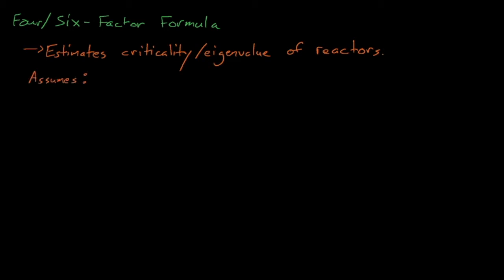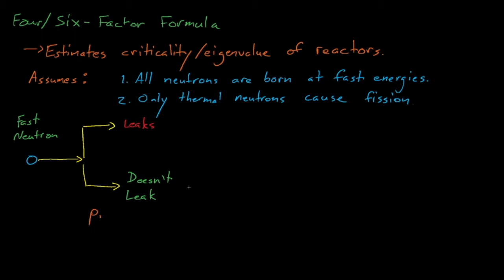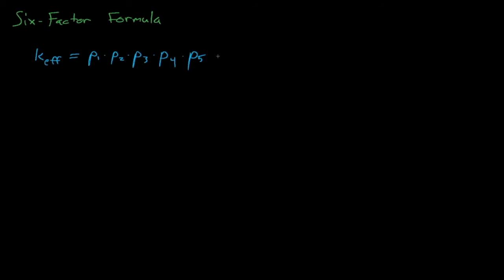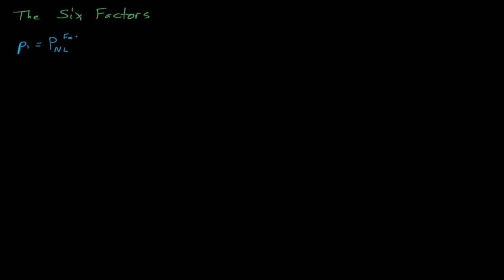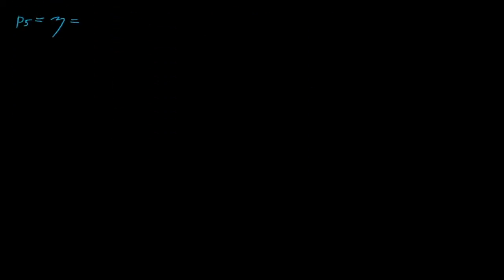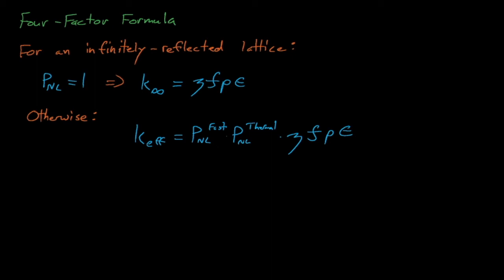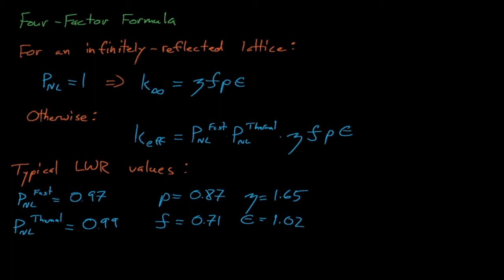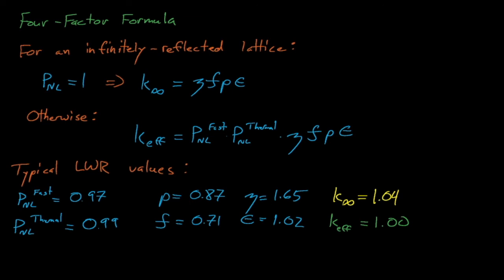NE410/510 - Lecture 5: The Four- and Six-Factor Formulas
In this lecture we discuss the four- and six-factor formulas for estimating the criticality of thermal-spectrum reactors and we review the key reactor physics parameters that comprise these formulas.